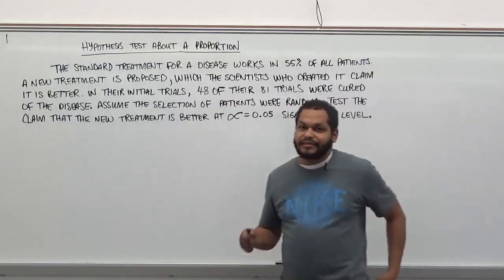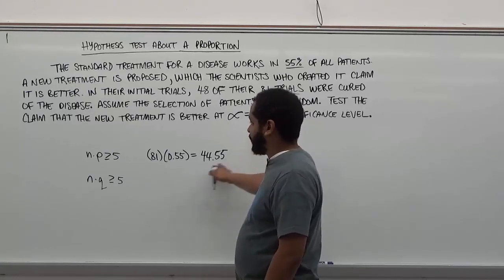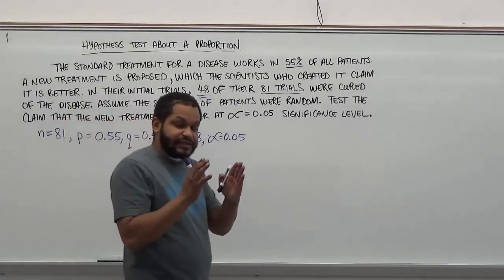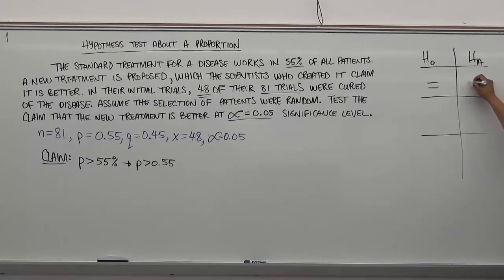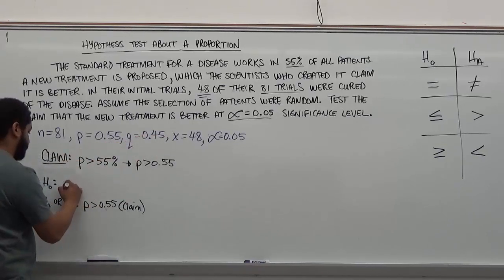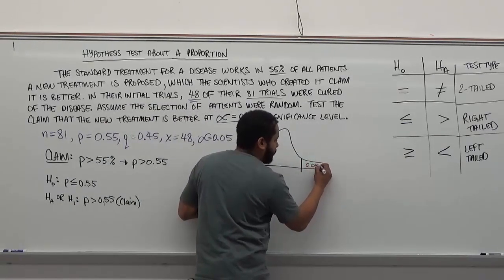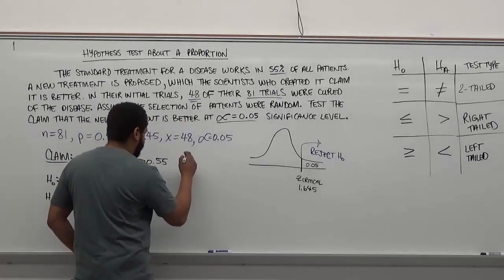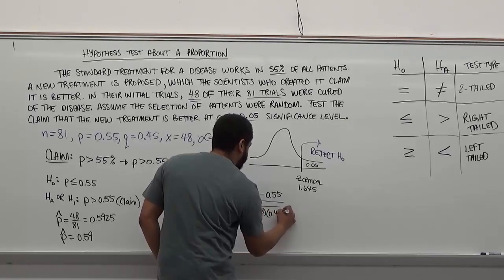Hypothesis Testing - Proportion - BMCC(CUNY) MAT150.5/MAT150/MAT209